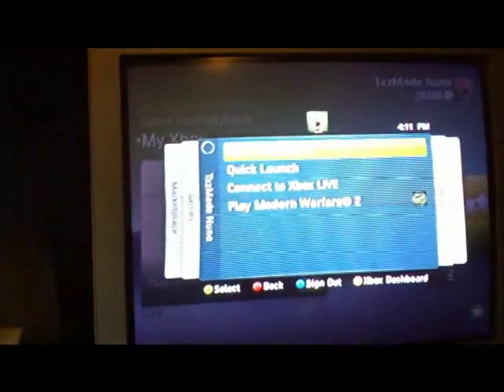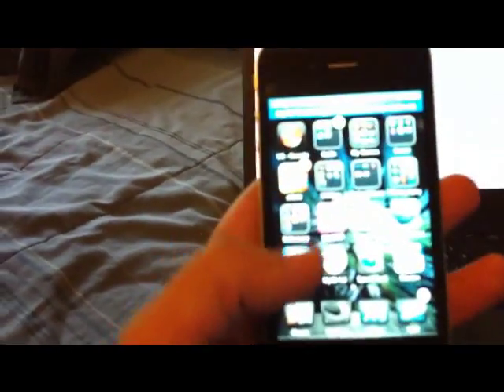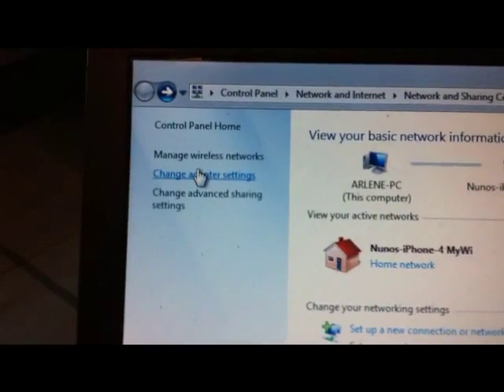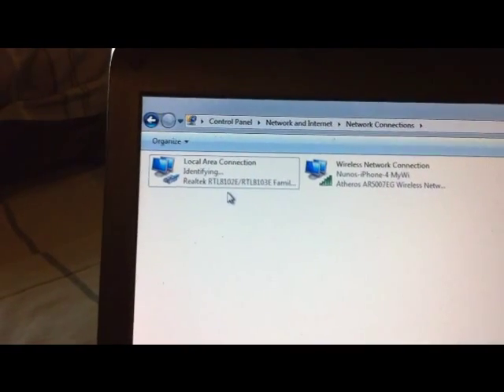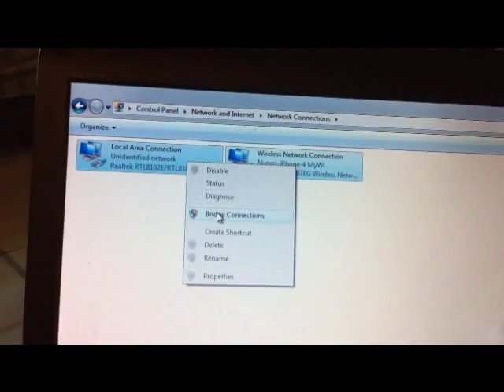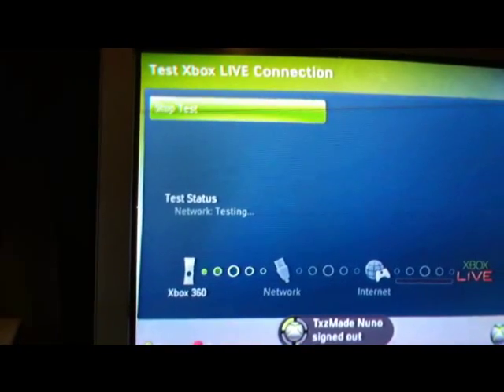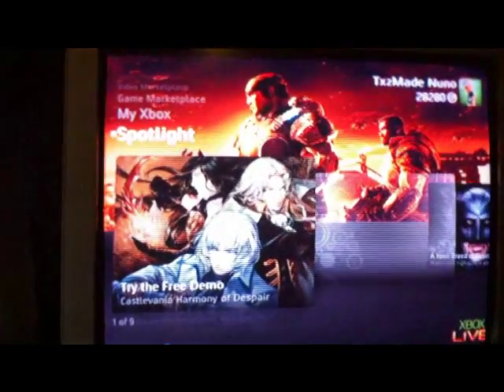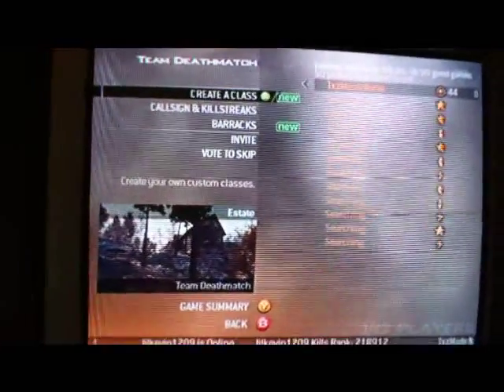Connect Xbox/ps3 with Iphone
Showing how to use your Iphone to connect to xbox live using Mywi 4.0 and windows 7